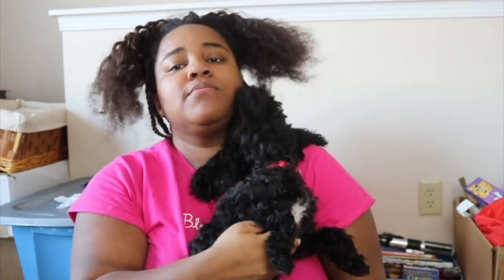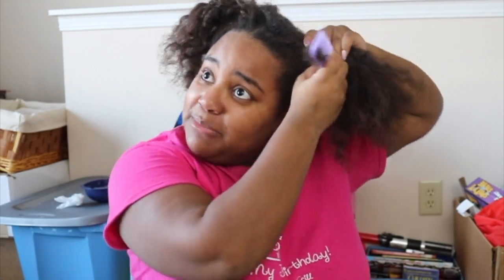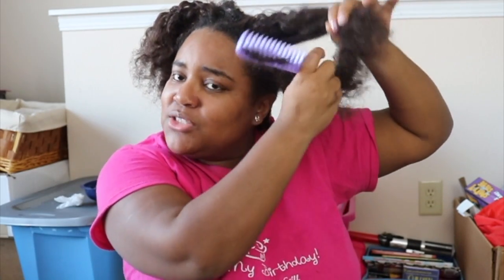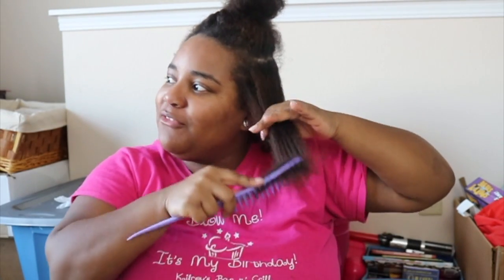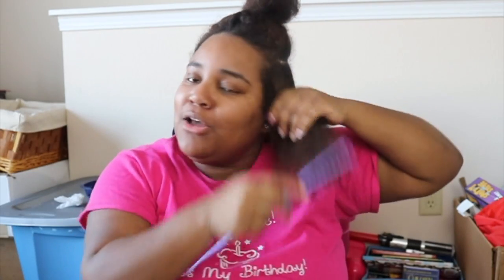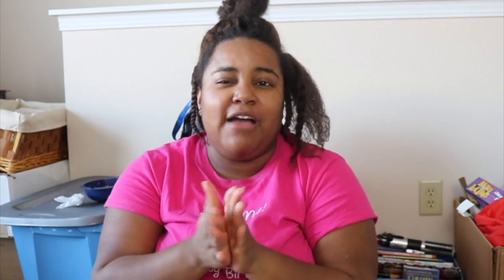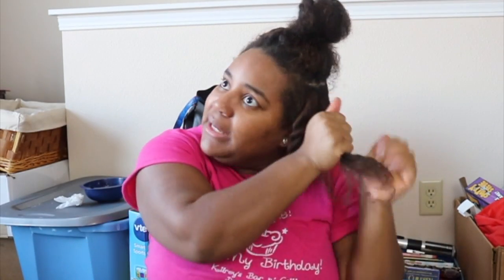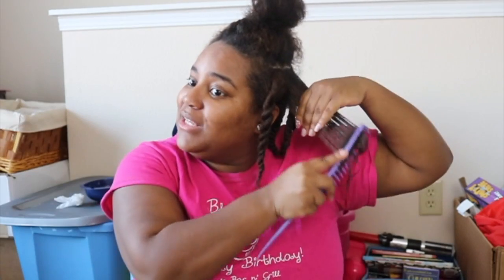Let's talk about Taraji P TPH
Hey luv bugs !
In this video i am twisting my hair and having a chat about some reviews i saw over TPH...